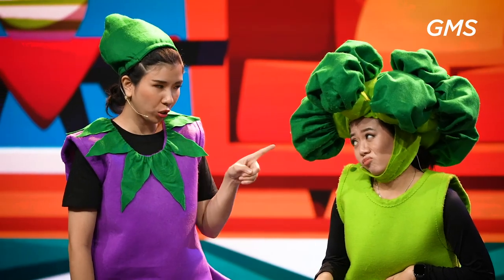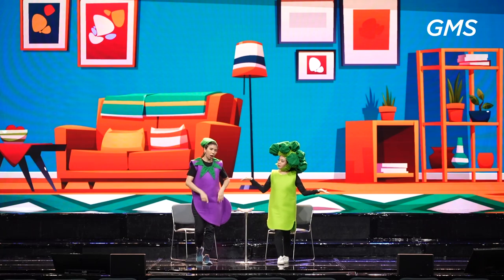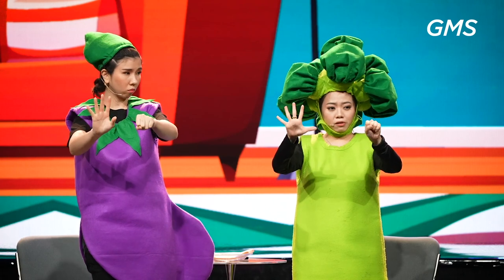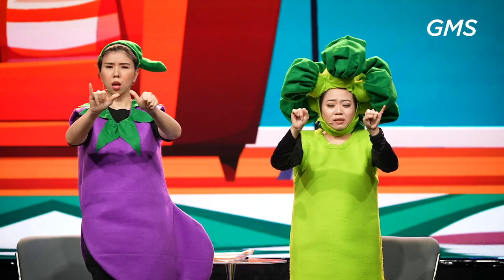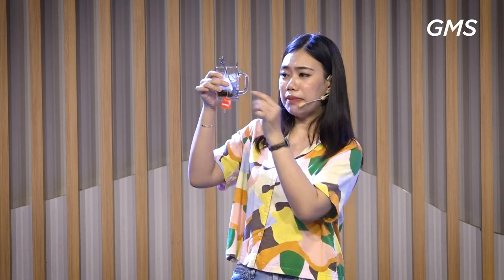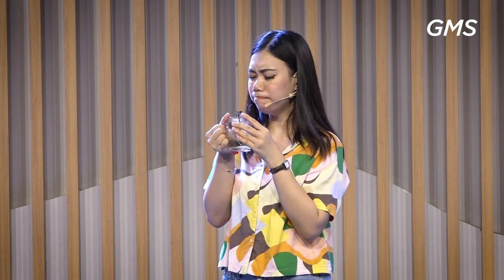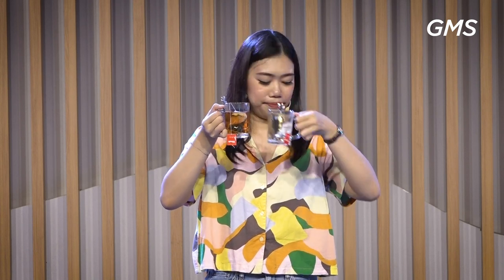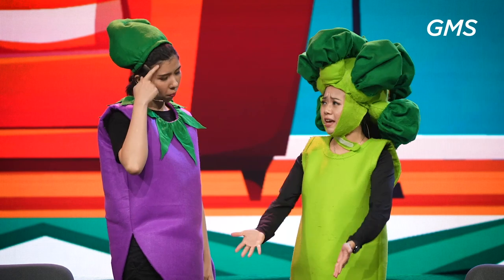Eaglekidz English Service - Be Patient (Kids Online Service)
Eaglekidz English Service - 23 April 2023 (Kids Online Service)

Welcome Home
Senang sekali Anda dapat bergabung dengan kami.